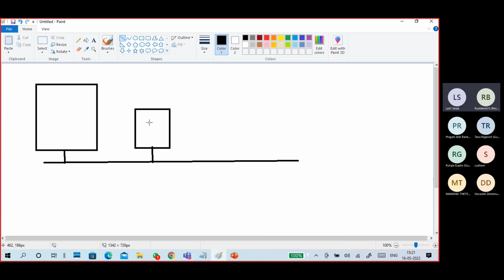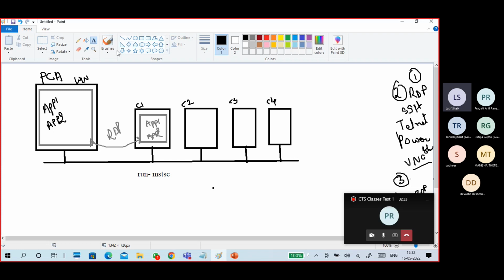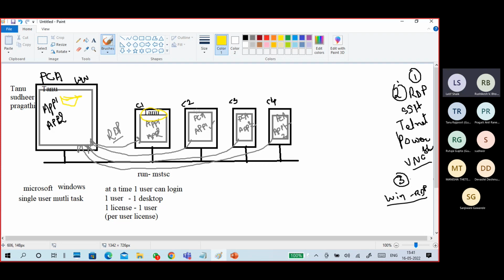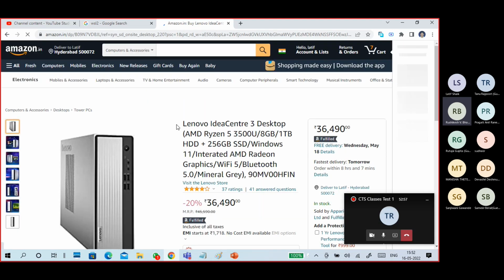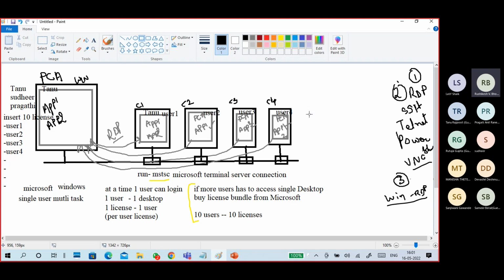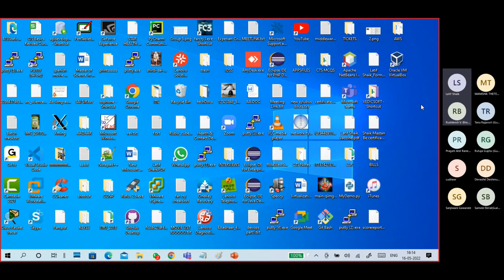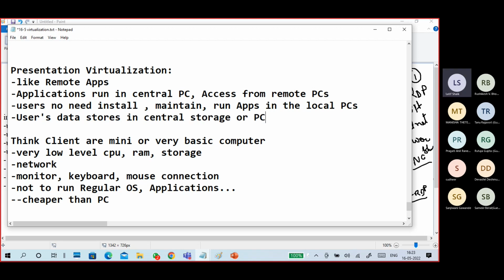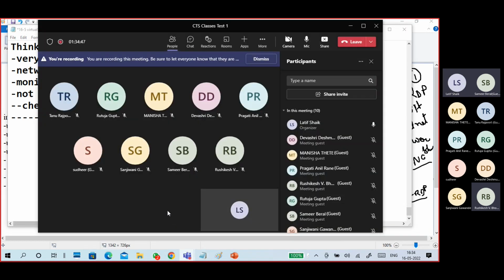(B17) Virtualization part14 Remote Desktop and RemoteApp, Presentation Virtualization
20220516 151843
Remote Desktop and Remote App:

-User required to access application in a central pc -access through network using protocols
-protocols - ssh,telnel,rdp, vnc,..
-Windows use RDP Remote Desktop Protocol
-Microsoft - license per user - 1 user -  1 PC - 1 License
-only one user can access at a time either directly or remotely
-more no of users what access same pc need license bundle
-access controlled by remote desktop server
-citrix remote desktop service.

-user's required to access Applications in Central PC , not required to access whole desktop
-user's access application using RemoteApps

Presentation Virtualization:
-like Remote Apps
-Applications run in central PC, Access from remote PCs
-users no need install , maintain, run Apps in the local PCs
-User's data stores in central storage or PC

-User's Profile data stores in Central storage
-it easy to manage, migrate, access from any where
--this is called User state Virtualization or UE-V
migrating tools: USMT - User State Migration Tool

Think Client are mini or very basic computer
-very low level cpu, ram, storage
-network
-monitor, keyboard, mouse connection
-not to run Regular OS, Applications...